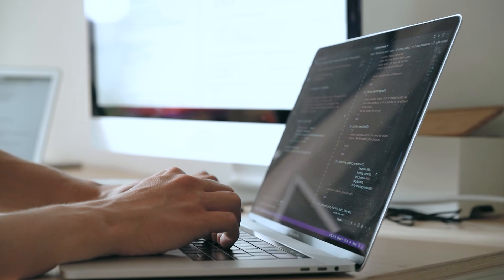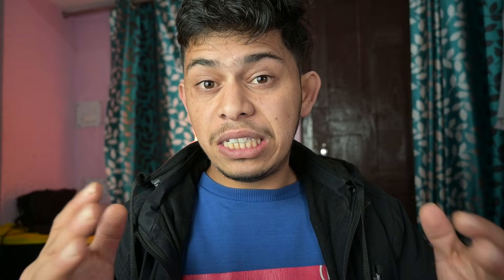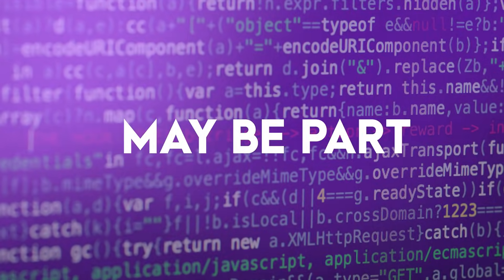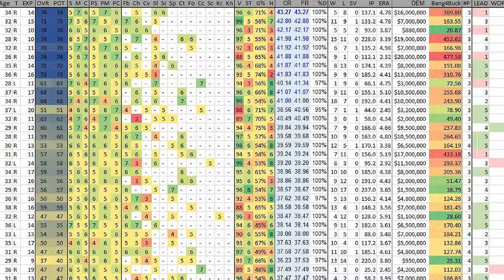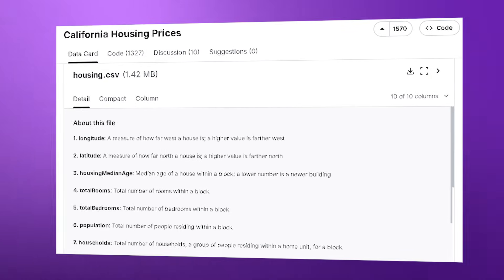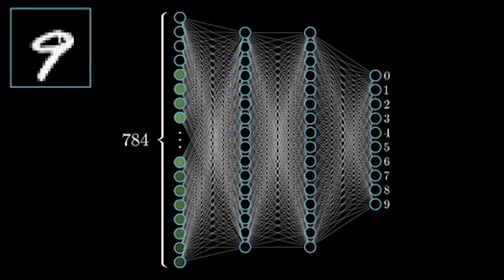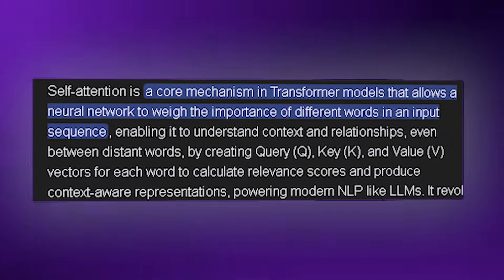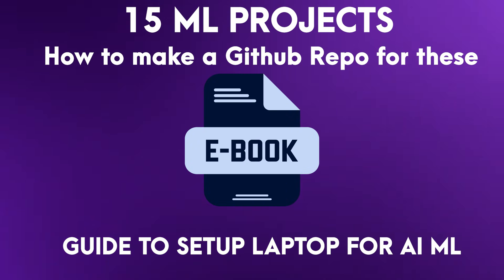How to Learn AI/ML as a Beginner in 2026 (Core AI)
Master the core of Artificial Intelligence in 2026 with this comprehensive beginner’s roadmap, designed to take you from zero to building your own models.

Best Platform to Learn AI/ML using Free Cloud Access

Here are Best Free Resources for people who can learn from YouTube 👇
1. Basic Math for AI

 2. Python Fundamentals

 3. Basic Libraries

4. Machine Learning (Core)

 5. Deep Learning

6. Natural Language Processing
Hugging Face - NLP Course

7. Transformers and LLM

Finally Read " Attention All you need" Research Paper

📌 Timestamps:
00:00 - Intro & Roadmaps
00:54 - Math Fundamentals
02:11 - Python Basics
03:04 - Libraries Introduction
04:12 - Classical ML
05:43 -  Deep Learning
07:03 - Core AI
08:14 - Practice Tips